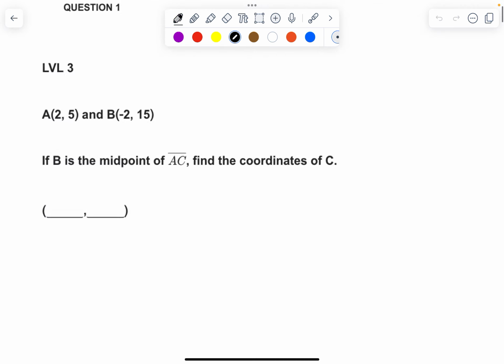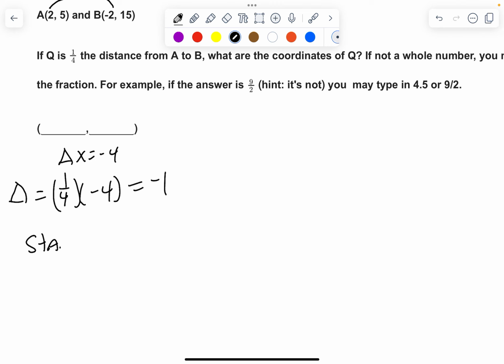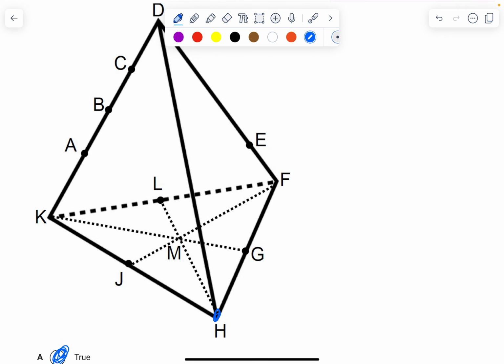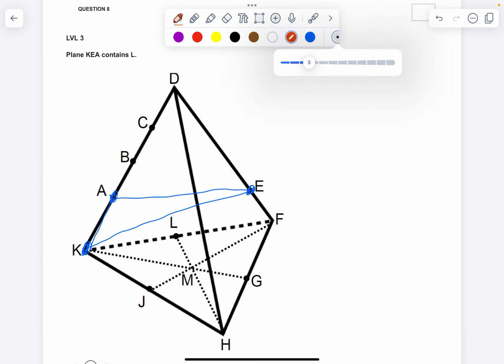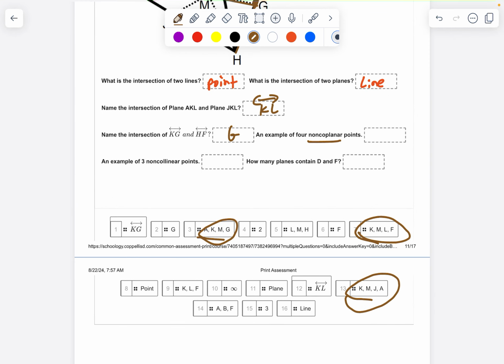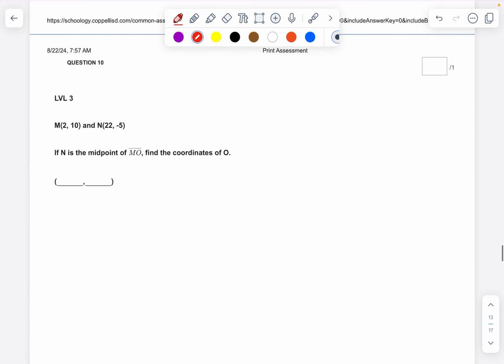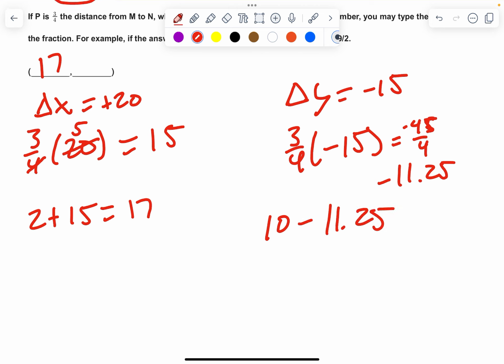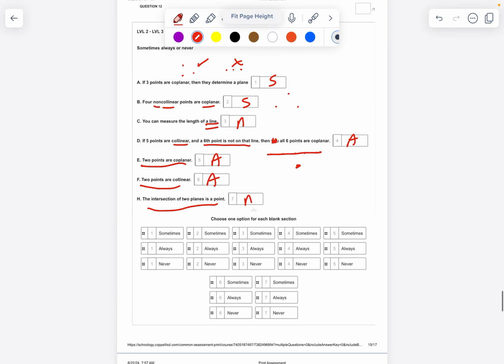High school geometry - quiz #1 points lines planes distance midpoint review